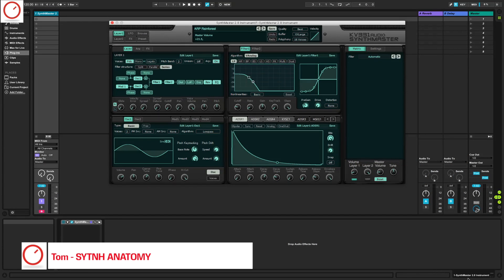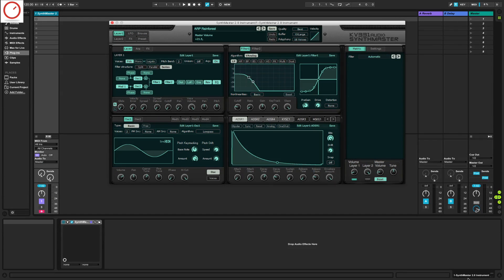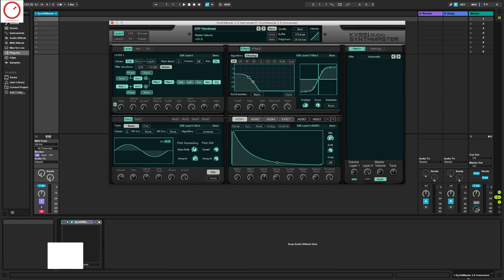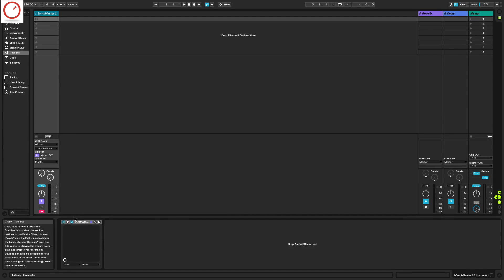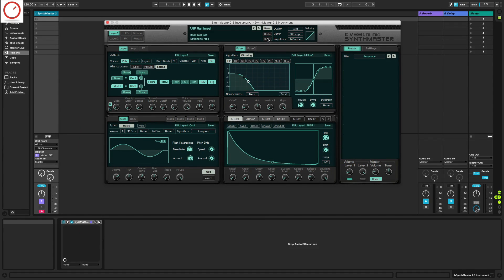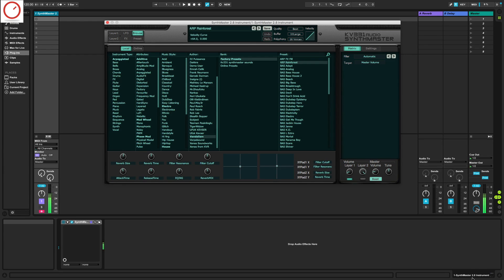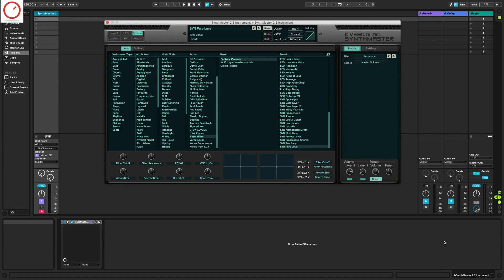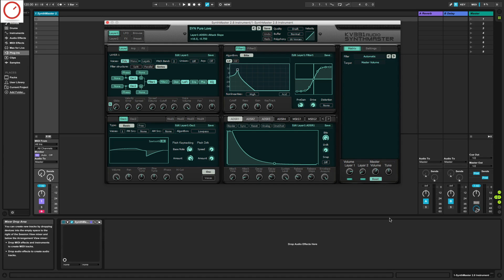First Look: SynthMaster 2.8.9 Synthesizer Update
►Quick First Look at the SynthMaster 2.8.9 Synthesizer Update